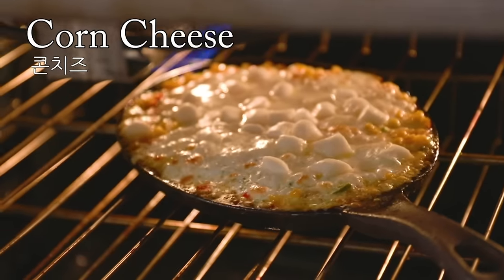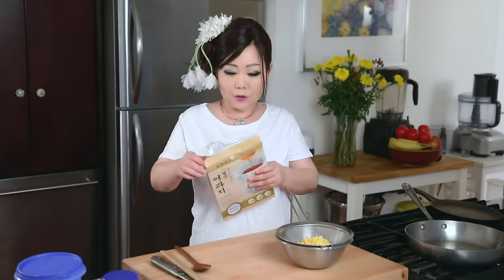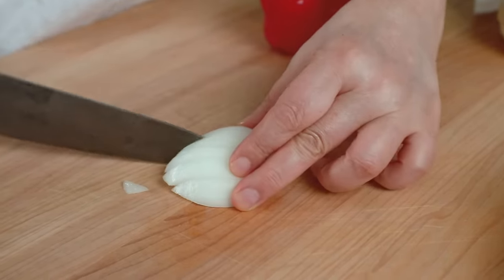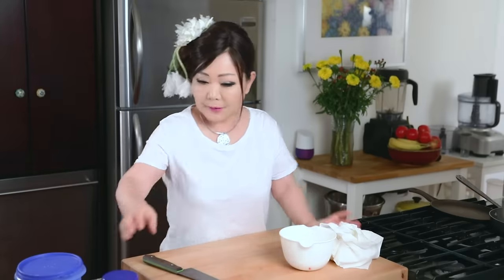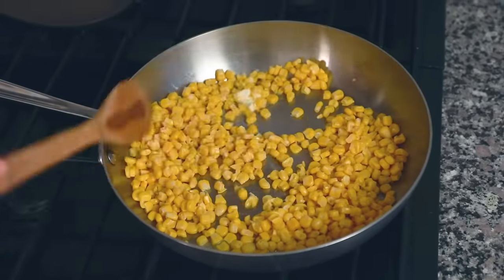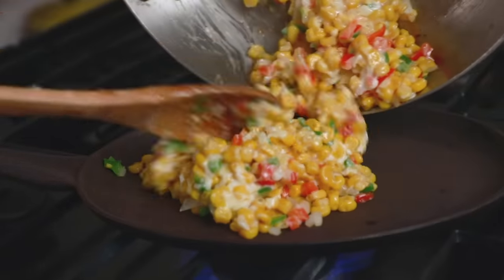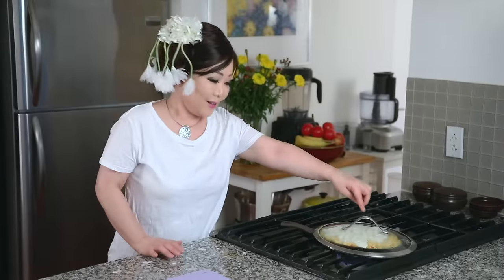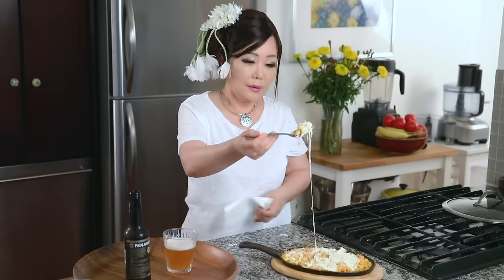Corn Cheese (콘치즈)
Today’s menu is Korean style corn cheese! Once we see the bubbling, melting cheese on top of corn, we can’t resist spooning some! Full recipe